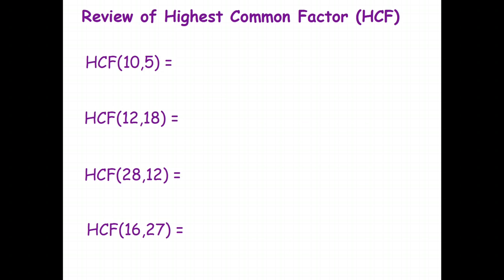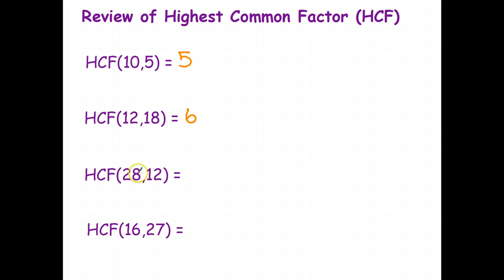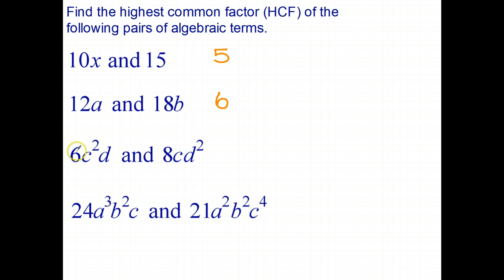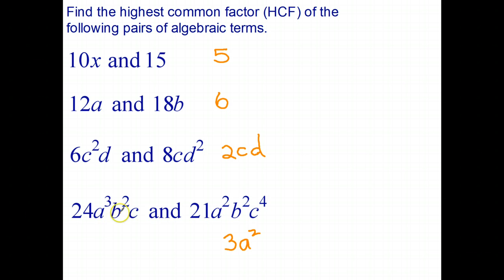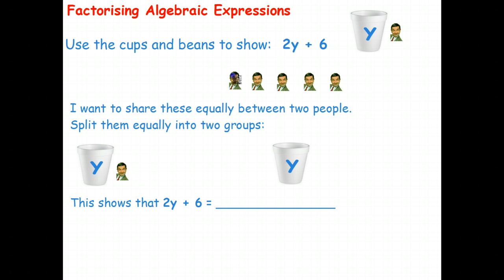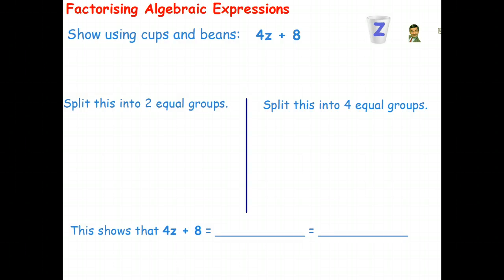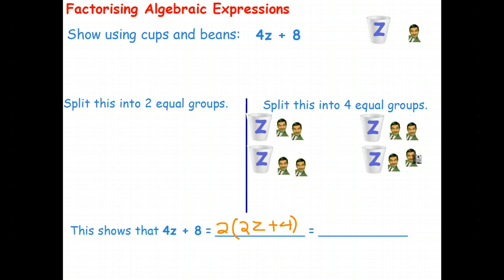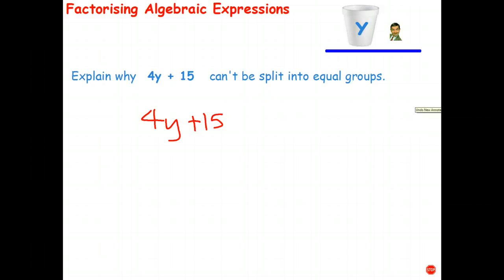Factorising Expressions 1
Factorising is the 'opposite' operation to expanding.  In this video you will learn how to factorise expressions using the distributive law.